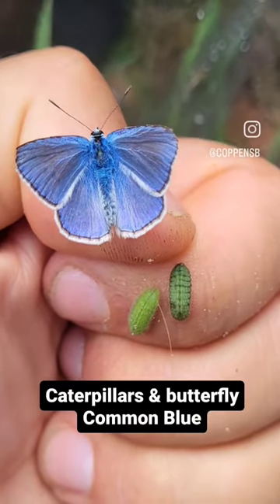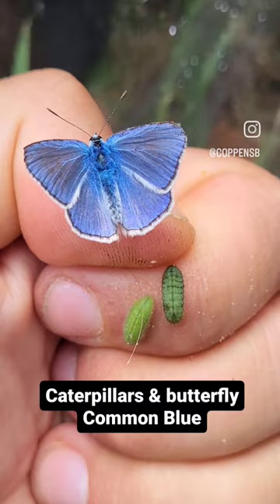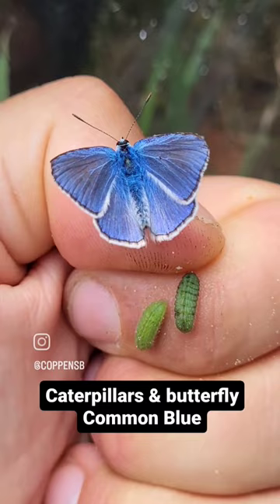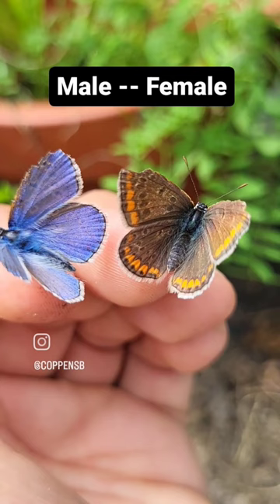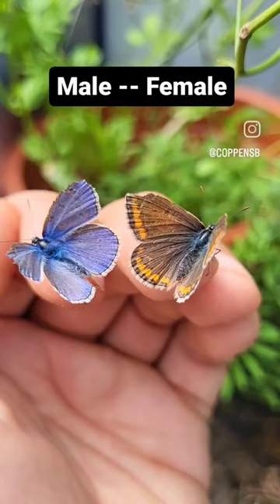Common Blue Butterfly / Polyommatus icarus